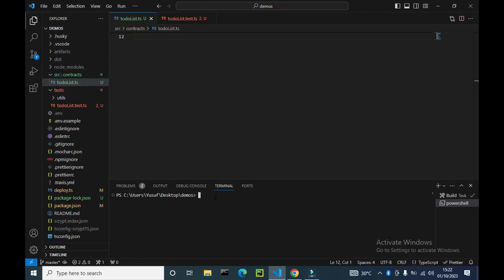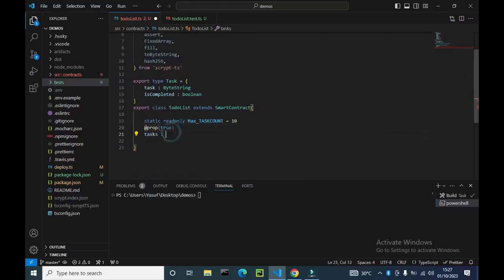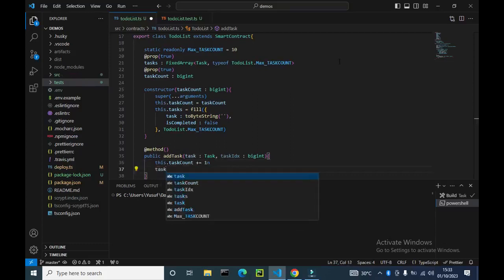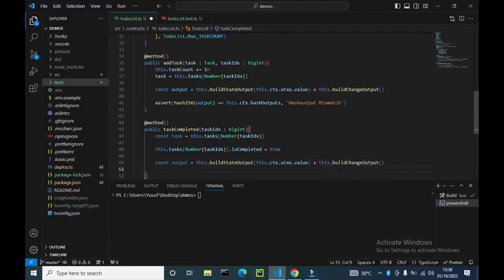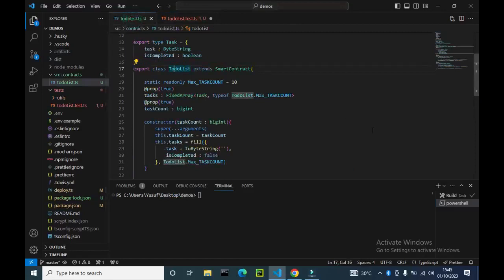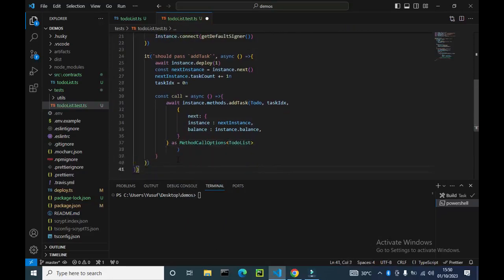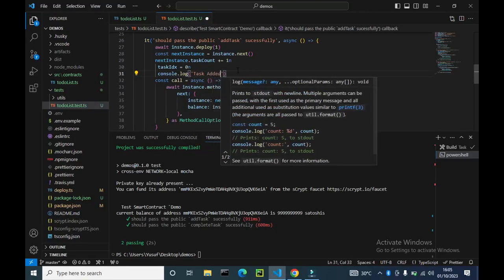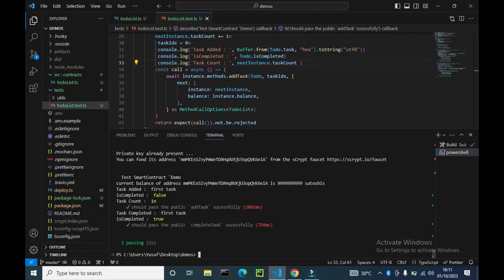Todo List Smart Contract with sCrypt.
sCrypt is a typescript framework for developing smart contract on bsv blockchain.